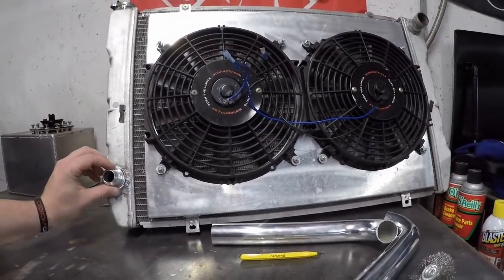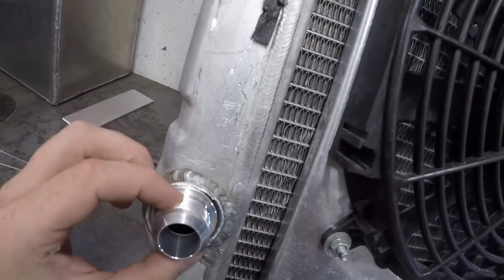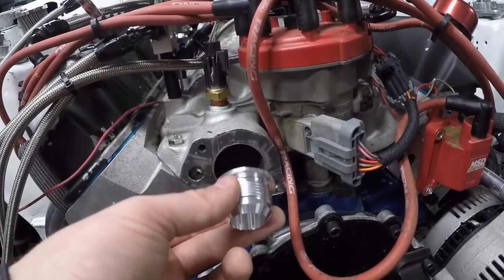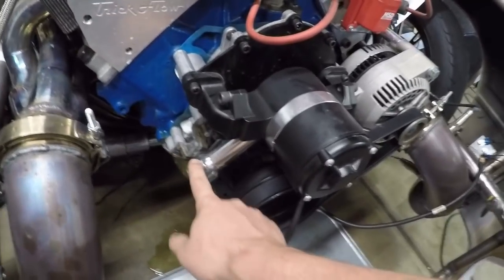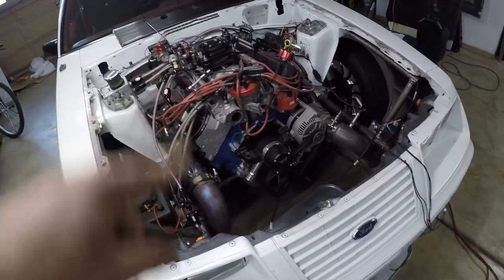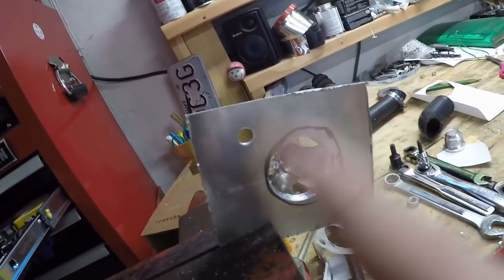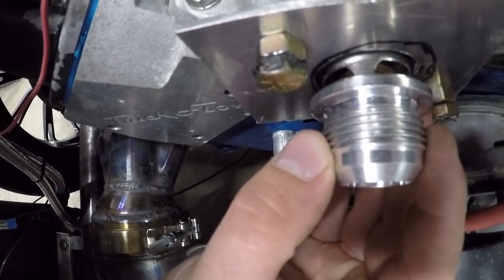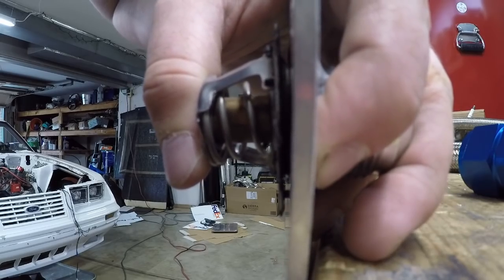How to make -16 AN radiator hoses and project update!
Lemme start out and say sorry ive been gone for a couple months lol.

Now, in this video i lightly touch on what i did to convert to the stainless braided radiator hoses.

sorry for stupid thumbnail LOL